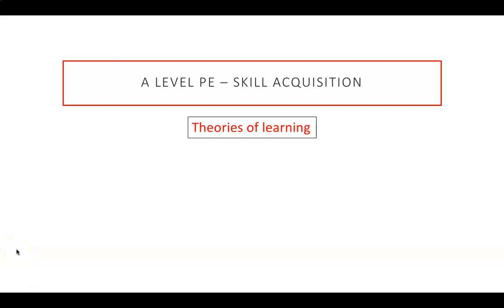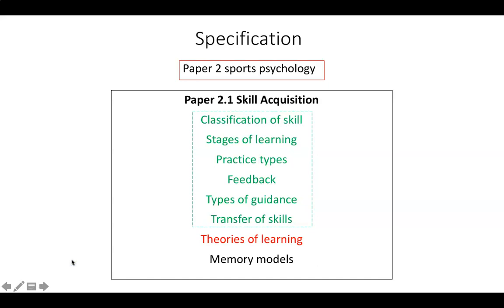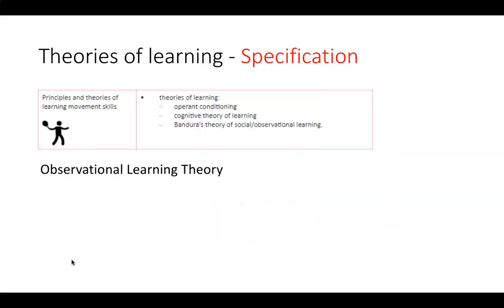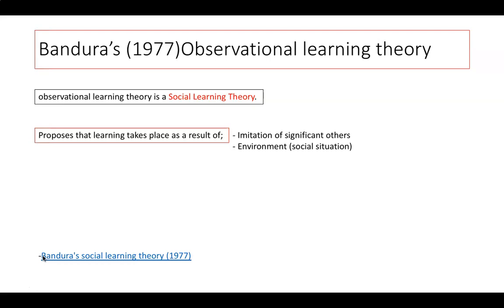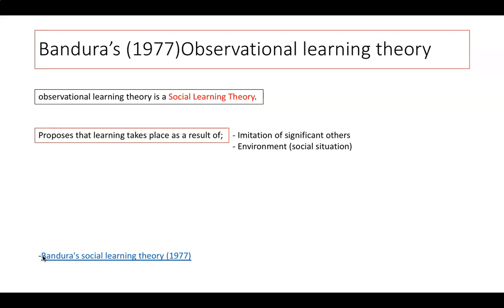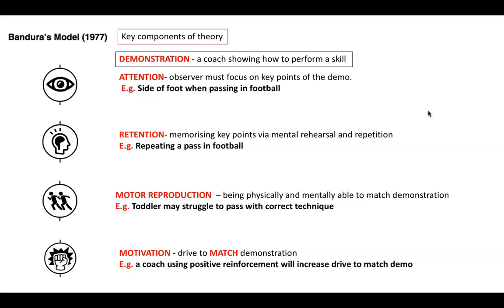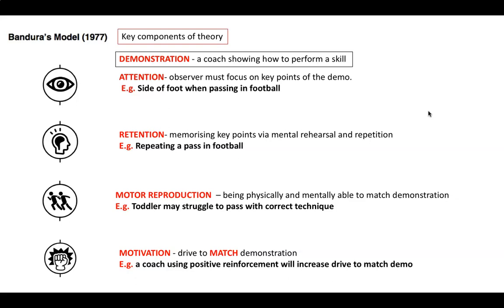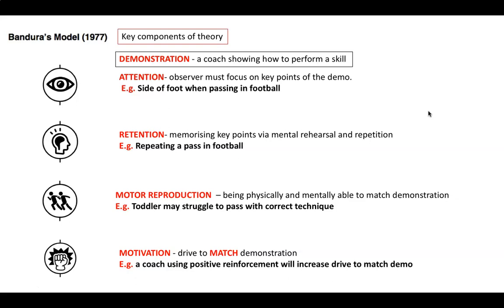Observational learning theroy